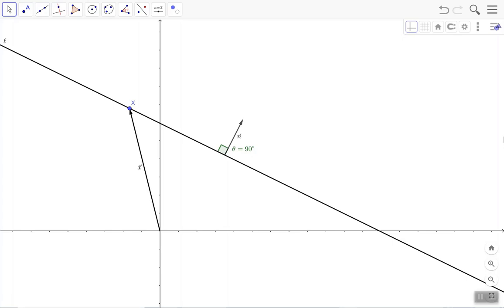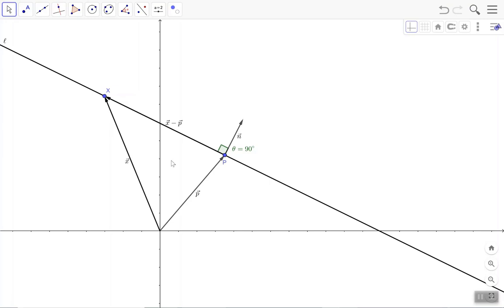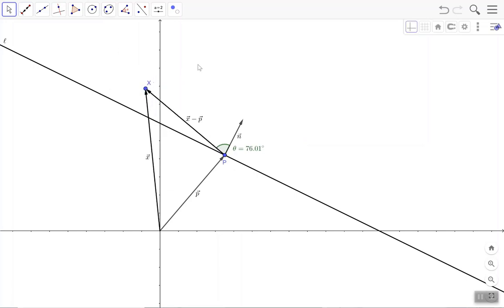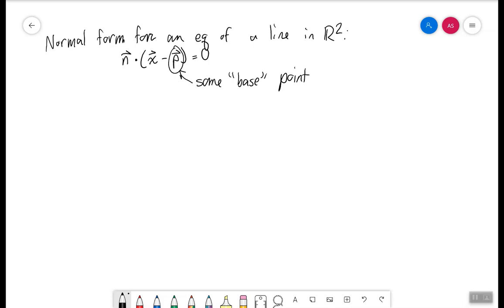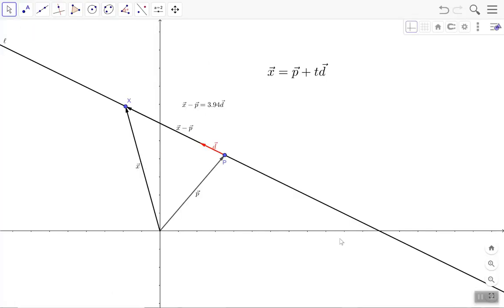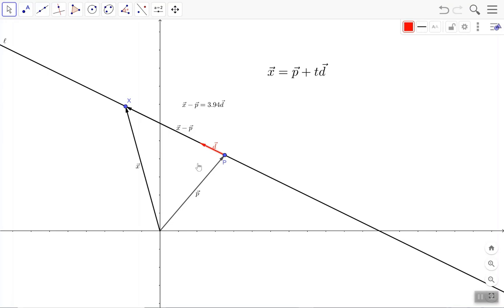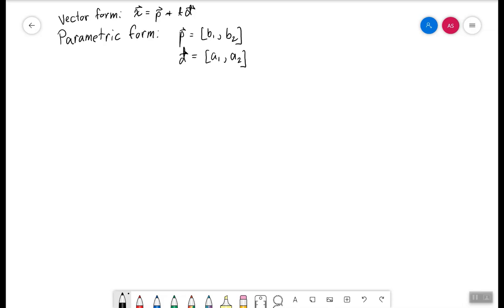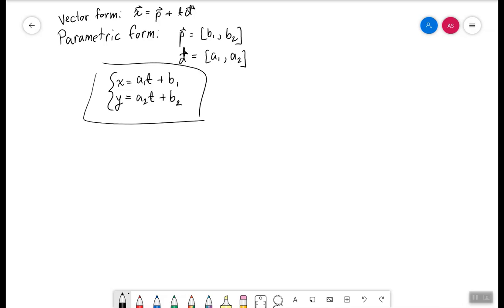Lines in 2D